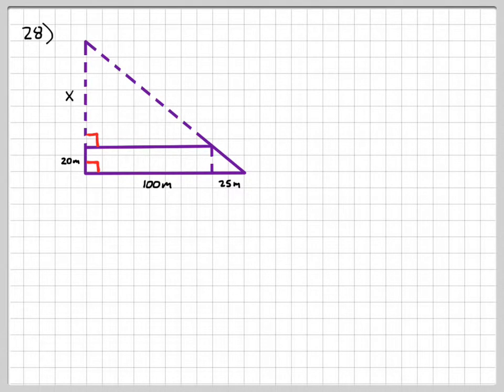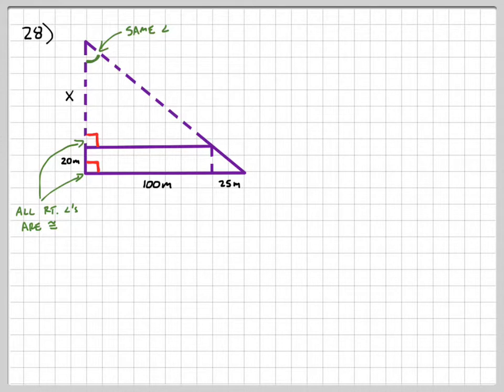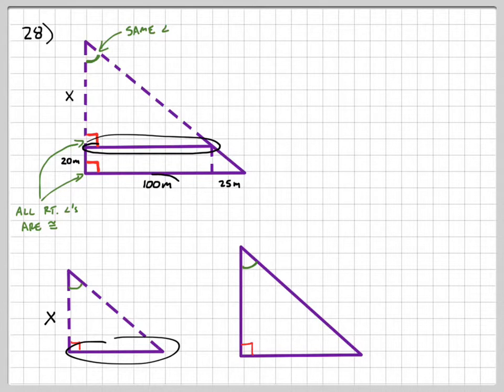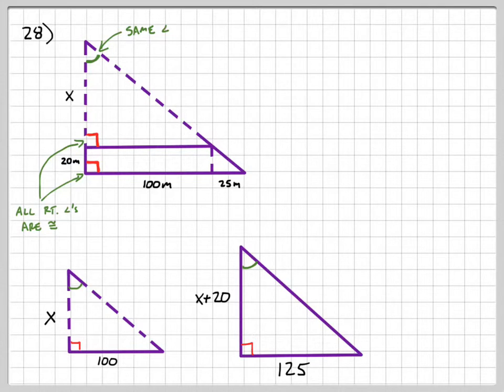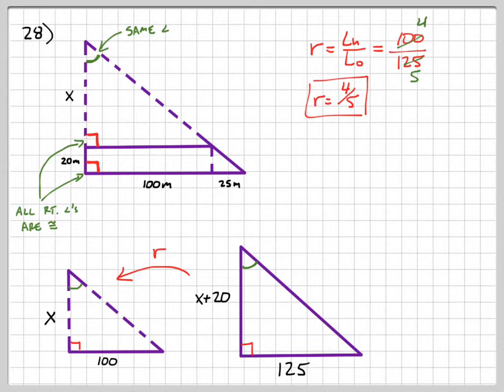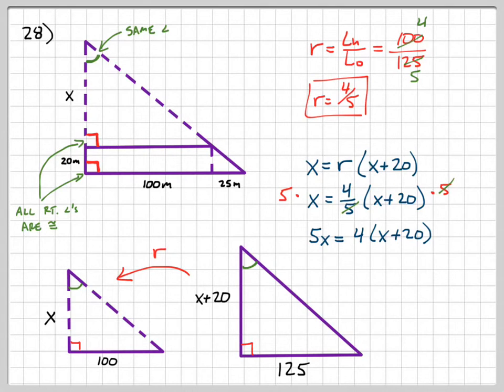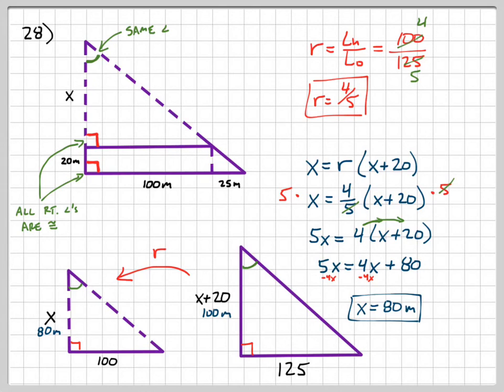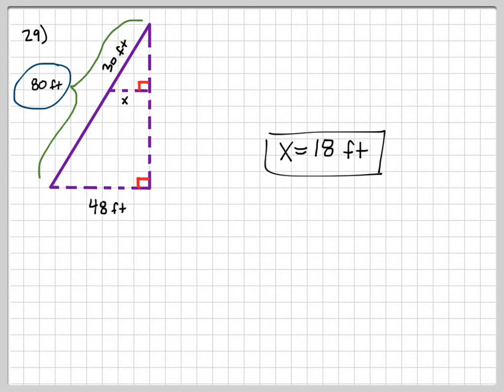Geo Text p. 405 (#28, 29)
These are Examples #28 and #29 from the Geometry Textbook, p. 405.